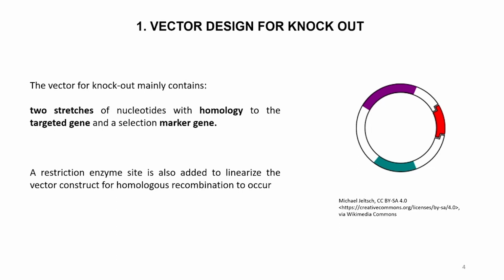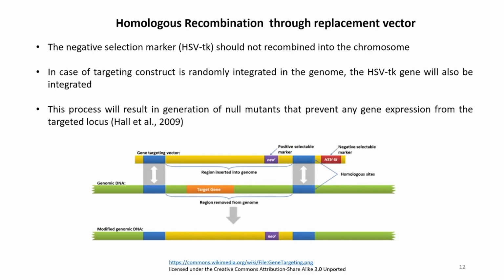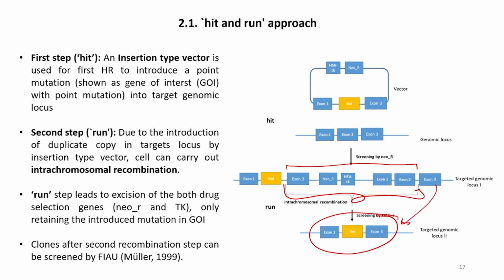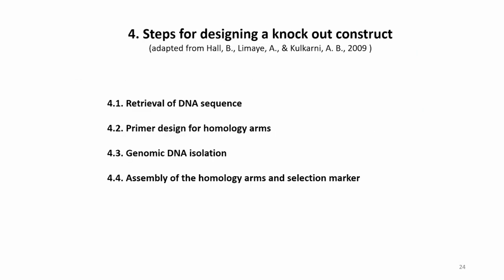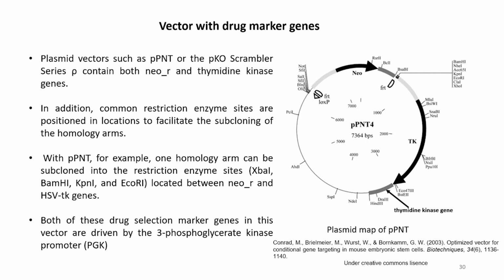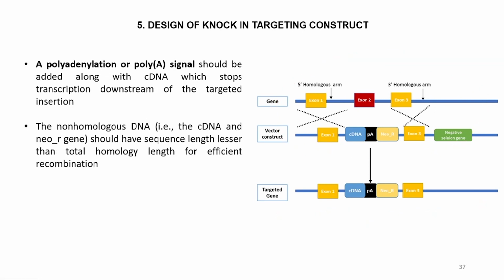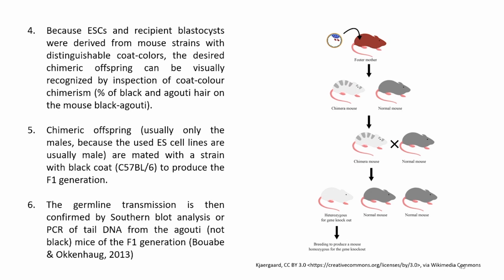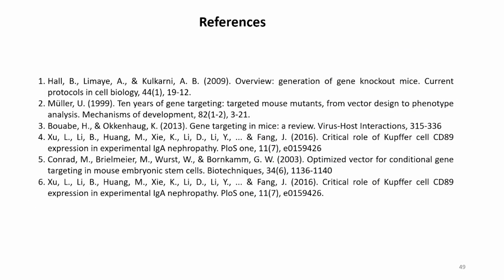Targeted genetic modification - II